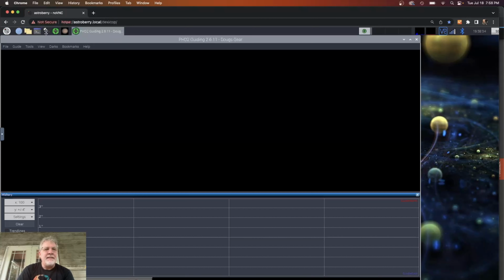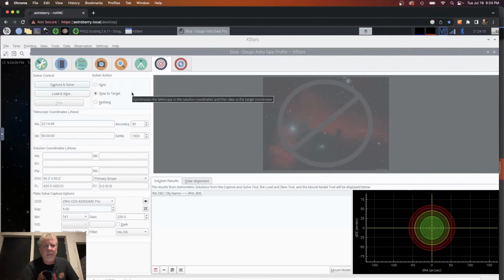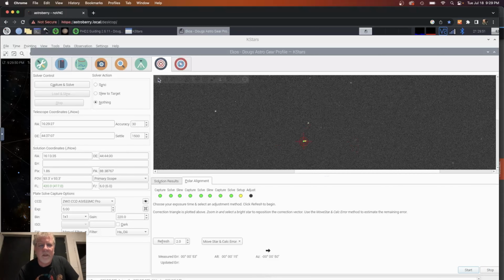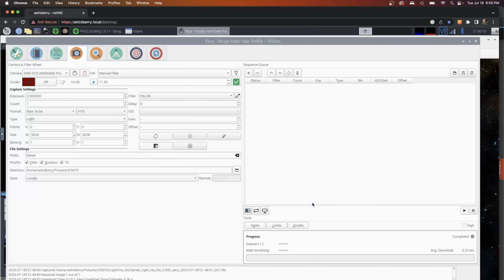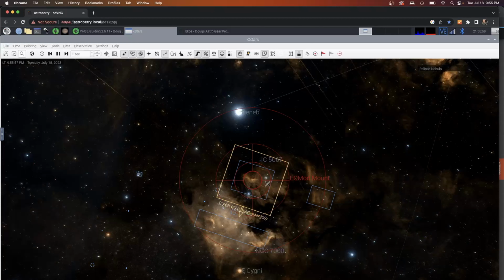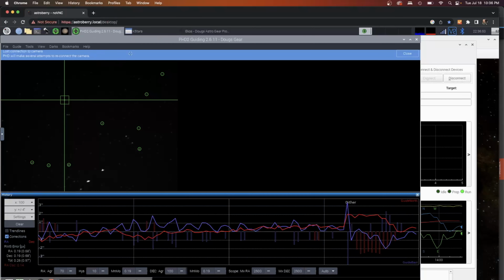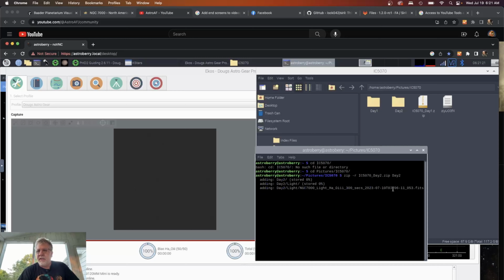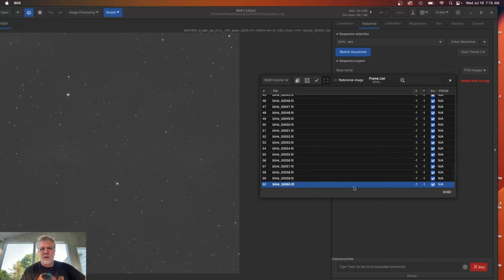AstroAF - Capturing IC 5070 The Pelican Nebula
In this video: I am walking through my capturing process on the target IC 5070 the Pelican Nebula.
Located 1800 light years from earth, in the constellation Cygnus. The nebula is located in a region of ionized hydrogen. The Pelican Nebula is a neighbor of the North American Nebula and is nearby to the 1st magnitude star, Deneb.
This image at the end of this video was taken over three nights with a total of 157 5-minute exposures for a total integration of just over 13 hours.

My Astro Gear:
Imaging Telescope: SVBony SV503 70ED
Imaging Cameras: ZWO ASI533MC Pro
Guiding Camera: ZWO ASI120MM Mini
Filter Drawer: ZWO Filter Drawer
Filter: Optolong L-eNhance Dual Narrowband
Mounts: Sky-Watcher HEQ5 PRO
Accessories: Hotech 2" SCA field flattener (SCA-FFT58)
Software:
Acquisition: Astroberry (Ekos/KStars)
Post-Processing: Siril, Adobe Photoshop

Affiliate Links: If you intend to make a new astro purchase and would like to support this channel at no cost to you, please consider using one of the following links and I will make a small commission from your purchase.  Thank you!: